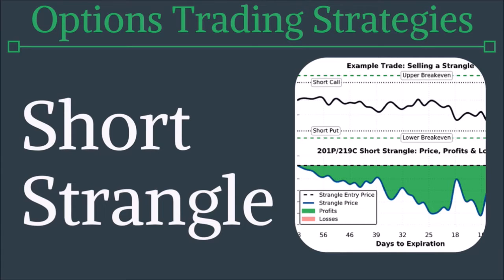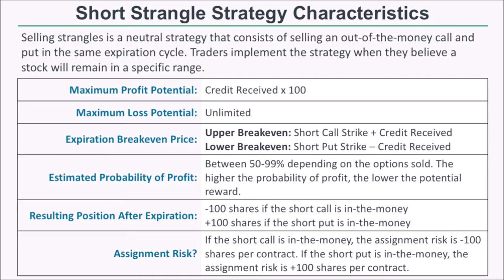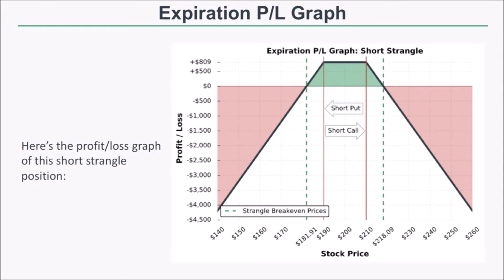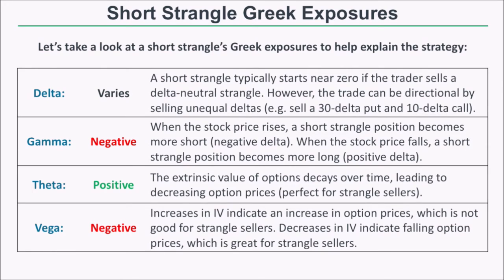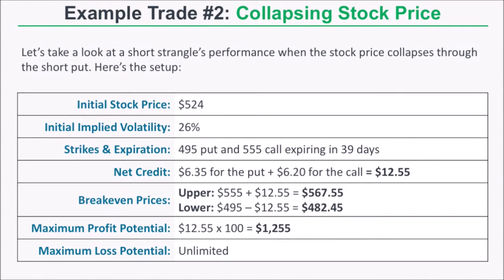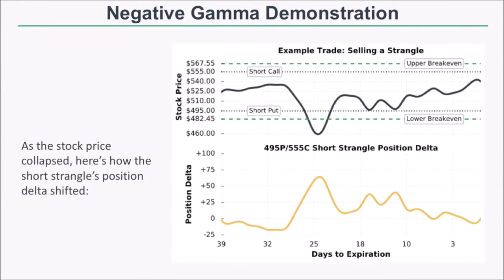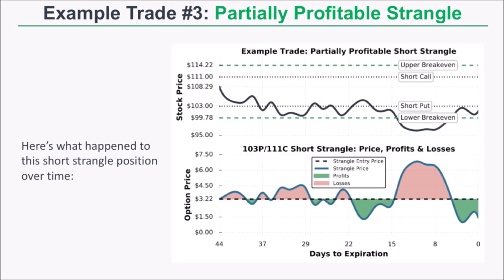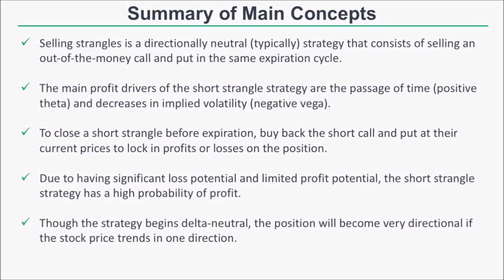Short Strangle Option Strategy